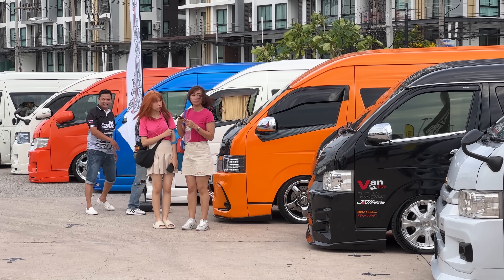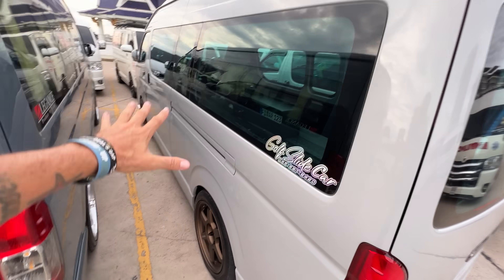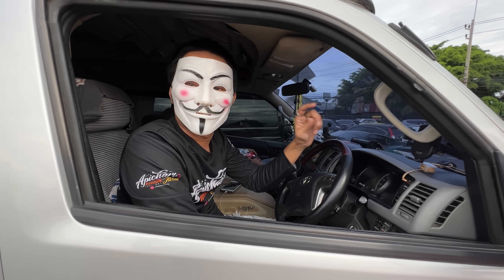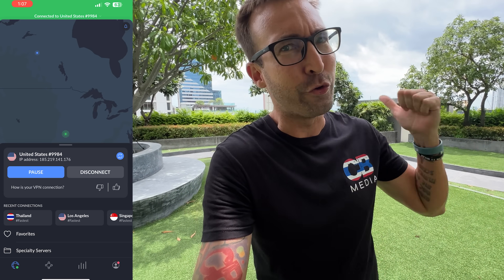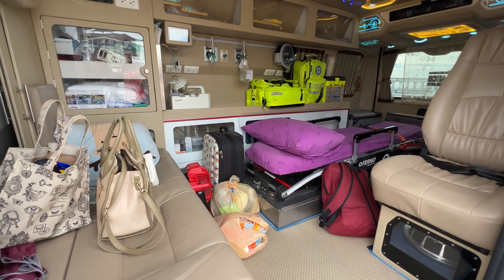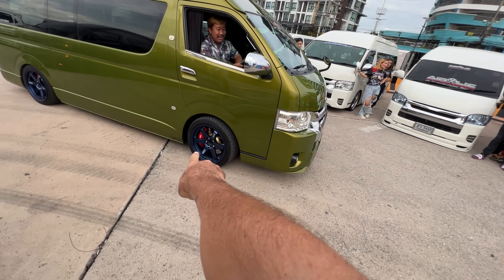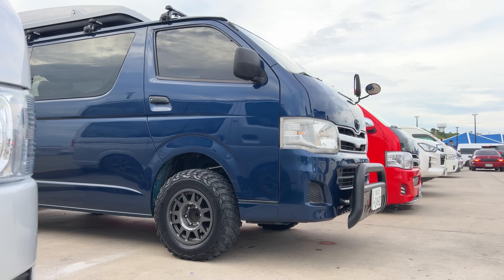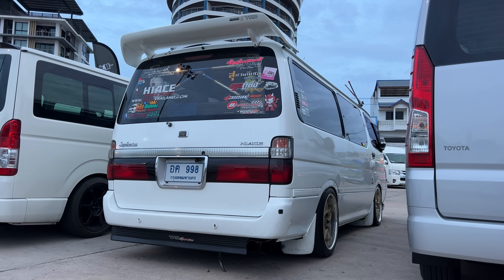Thailand's Custom Van Scene: Modified Tour Vans and Ambulances!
🌏 Get NordVPN 2Y plan + 4 months free here ➼ It’s risk-free with Nord’s 30-day money-back guarantee!

See extra videos, info on car events, and access to in-person meet up's with me

Need my help planning your trip to Asia, relocating to Thailand, or growing your YouTube Channel? Schedule a one-on-one video chat with me